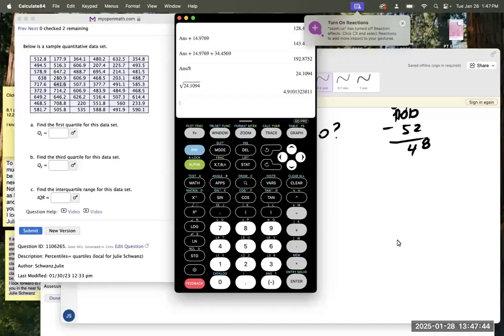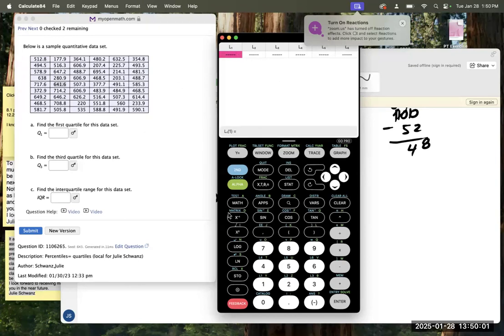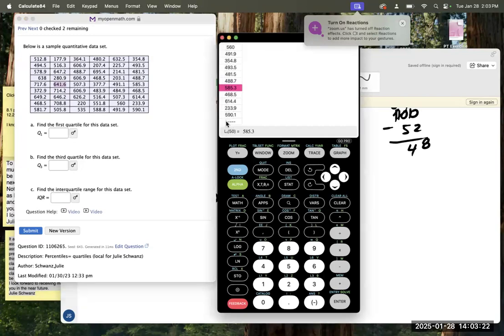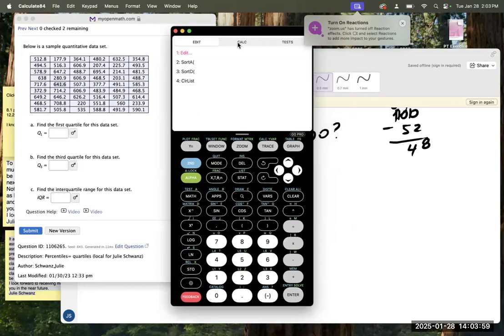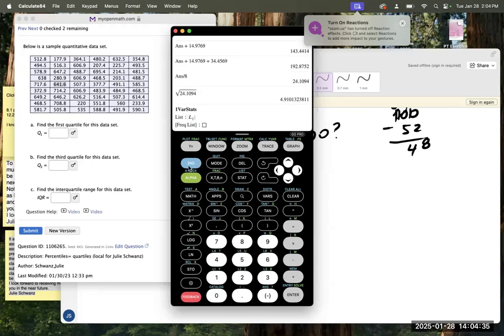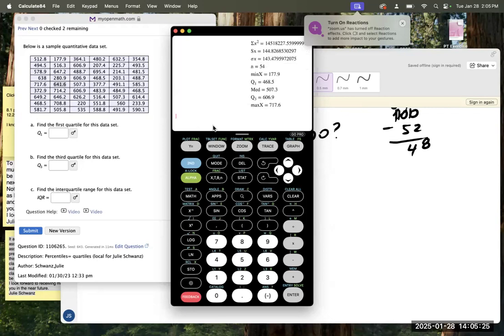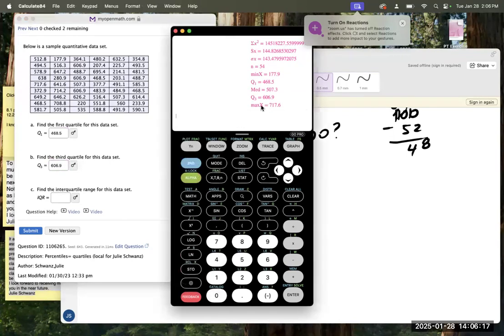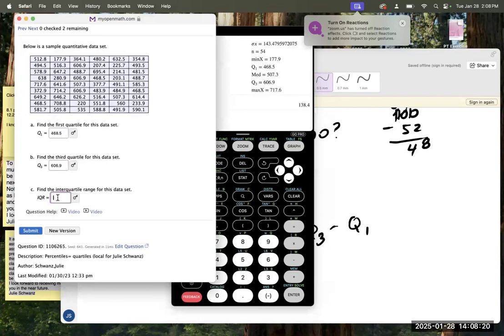How to find the 5 number summary of a set of data using Calc 84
Find the min , 1st quartile, median, 3rd quartile and max value using a calculator similar to the TI84 calculator.